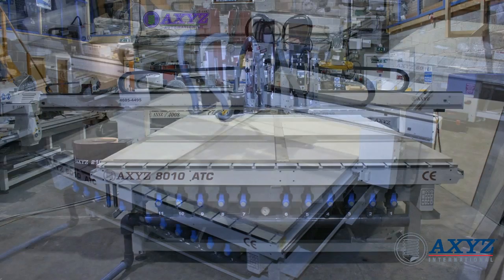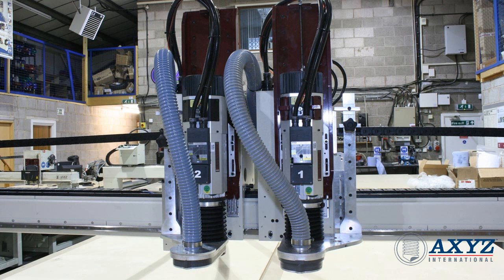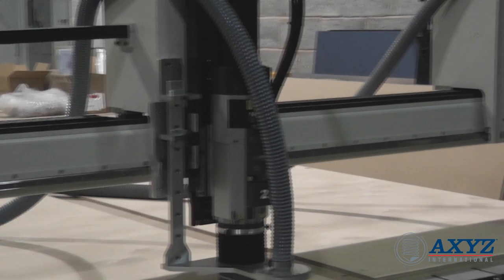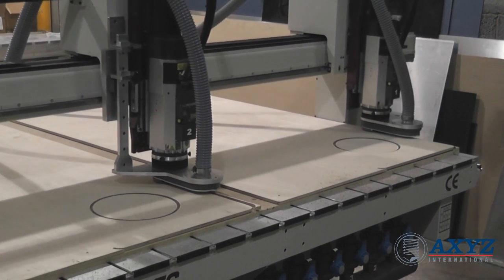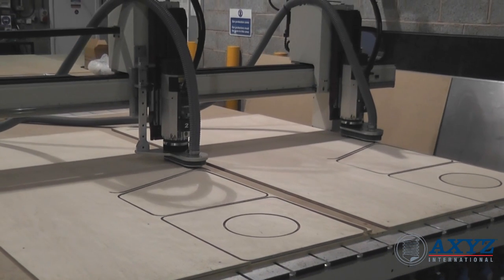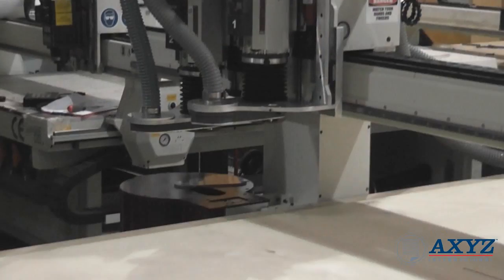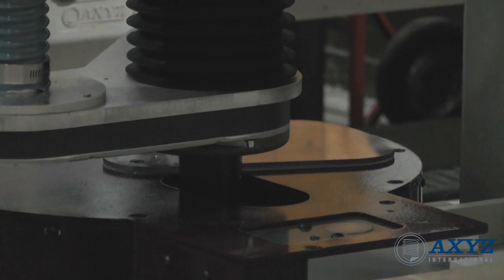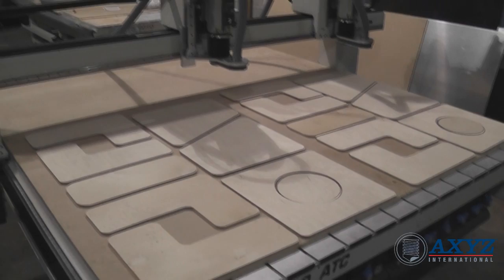8010 Series Twin Head CNC Router | AXYZ International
AXYZ International

AXYZ CNC routers can be configured with more than one carriage each which in turn can accommodate multiple cutting heads if required.

This video demonstrates how productivity can easily be doubled with a twin carriage configuration. The 8010 Series machine in particular has a working area which allows 2 full size sheets of 8' x 4' material to be processed simultaneously.